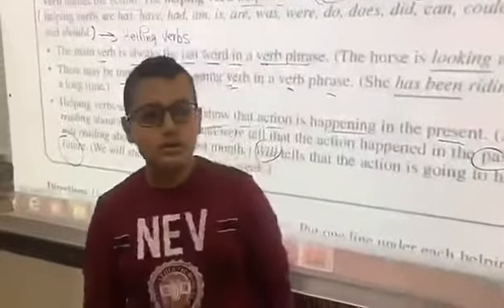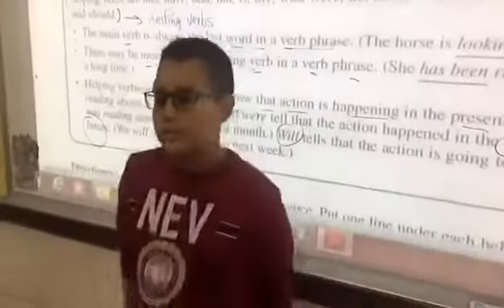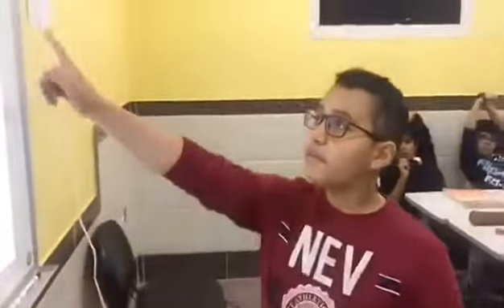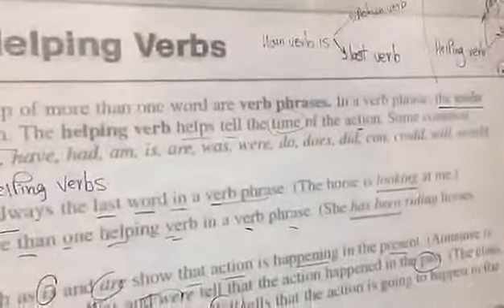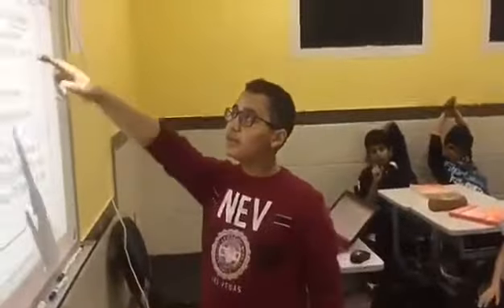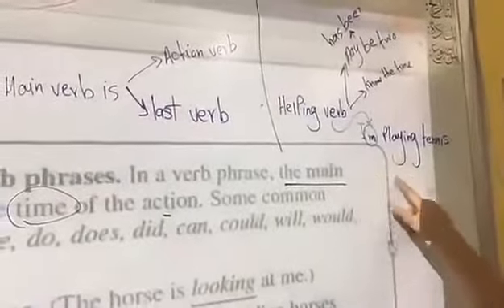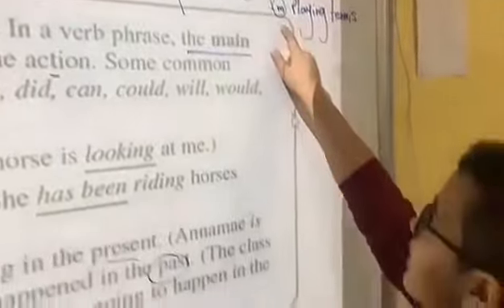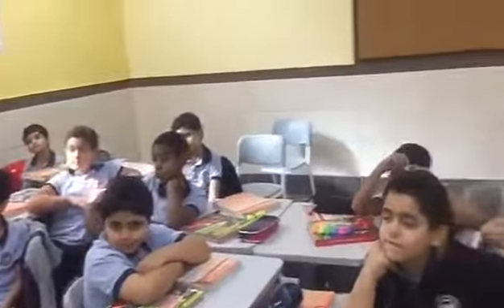Class 5b.. lesson of(the main verb and the helping verb)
international Schools in Saudi Arabia
Riyadh,  Exit 7, Othman Ibn Afan road, Abdullah Al Maghdob Street, Al Wadi District